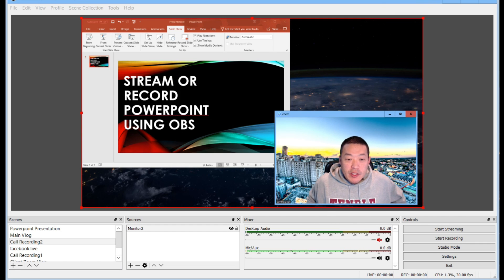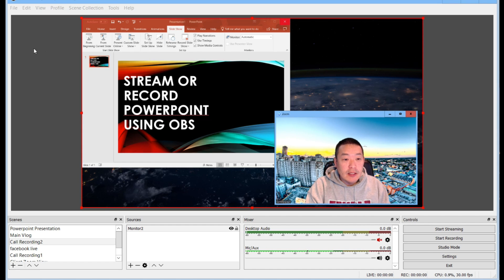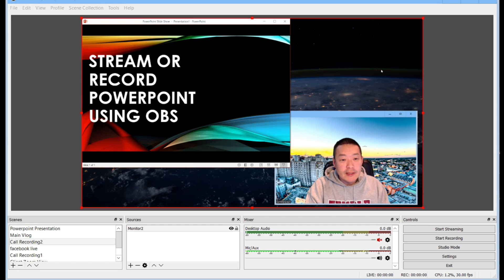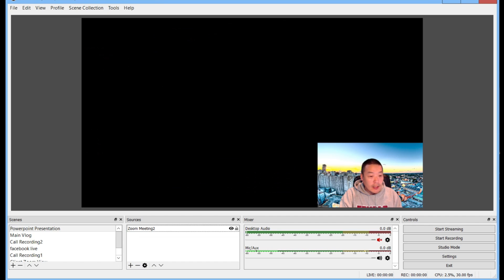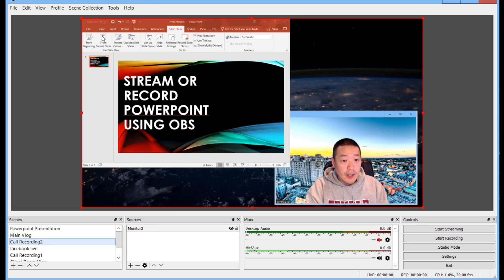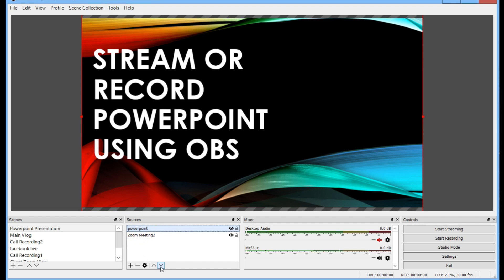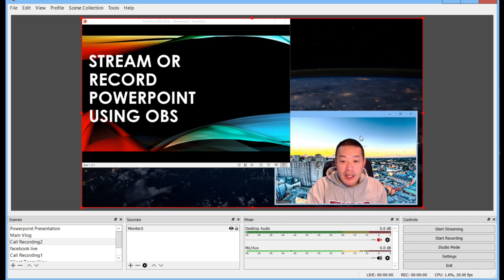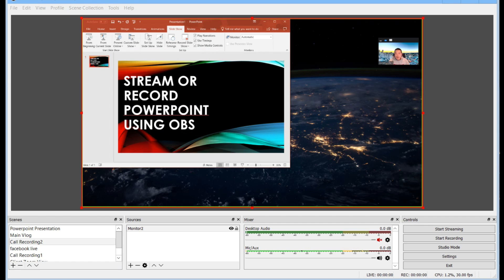Using OBS with PowerPoint. How to Stream Presentations to Facebook Live and Zoom Meetings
How to properly setup Microsoft Powerpoint with OBS Open Broadcaster Software.

Pop up 5x7 green screen
Green Chromakey Paint
Selfie Ring Light great for zoom meetings
Battery Powered Phone Selfie Light
A great microphone and boom stand setup
Super Quiet Reliable Apple USB Keyboard
When you are working from a laptop and you need a 2nd monitor